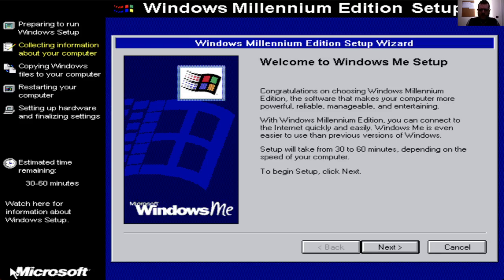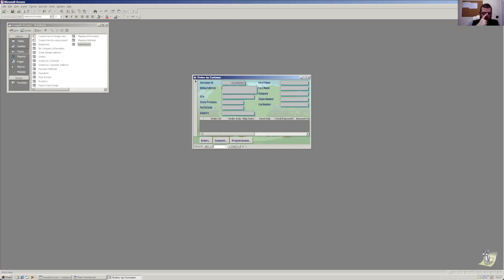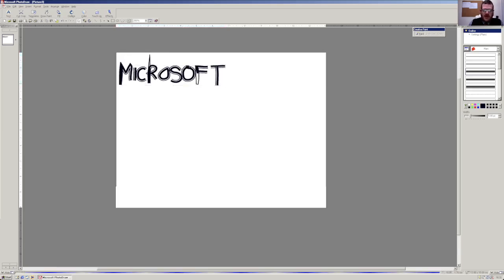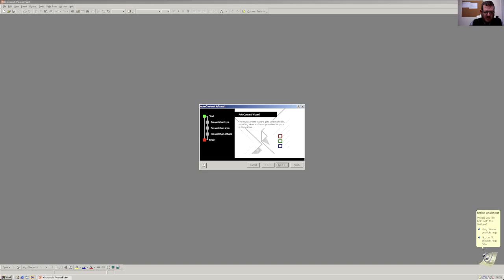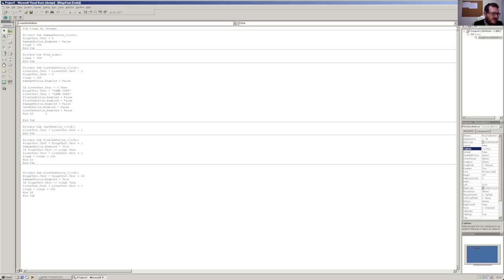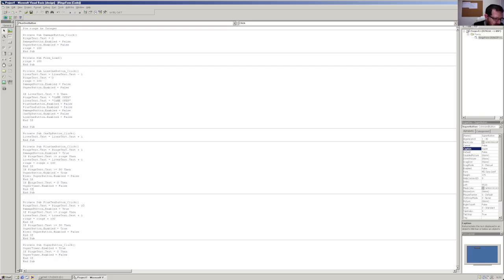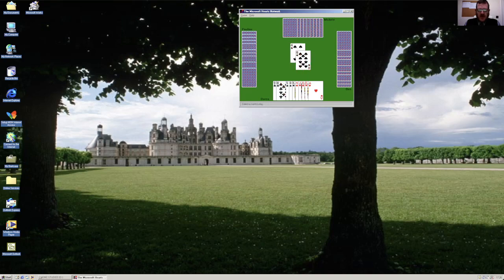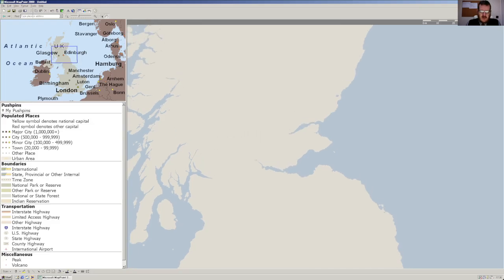Analysing Microsoft Windows ME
In this video, I set up and analyse the performance of Microsoft Windows ME. I think I may have given it too much RAM, because I ran into some memory problems along the way